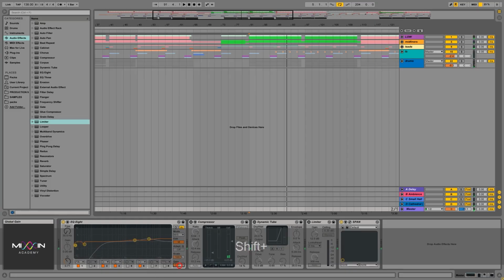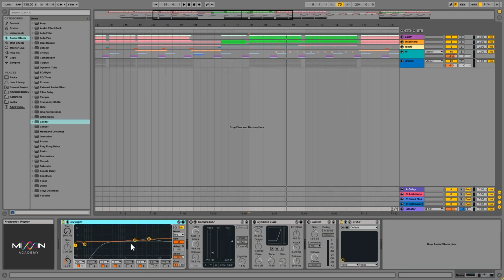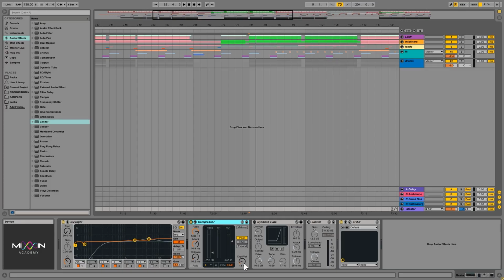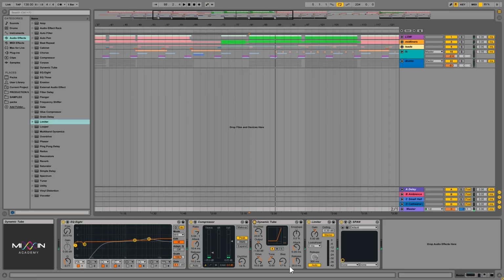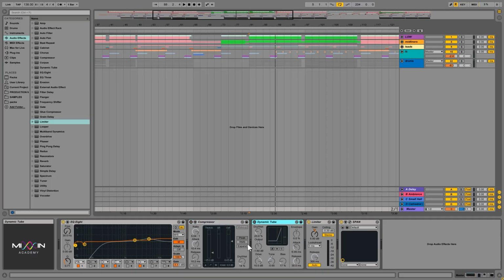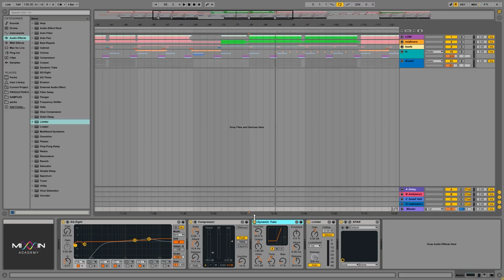Mastering Gain Structure | Gain, Signal Chain & Reference Mixes (8/8) - Level 2 | Mixing & Mastering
This lesson explains mastering gain structure. Here we go over the nature of the mastering chain and how there are stages where the gain of the signal changes purposefully and stages where it does not for the same reason.